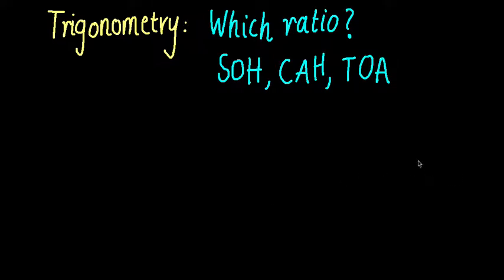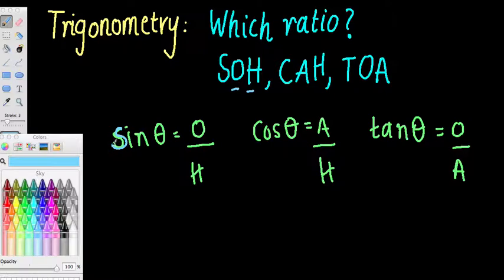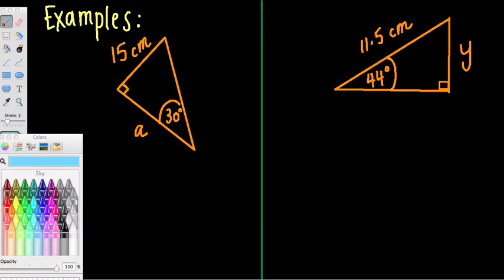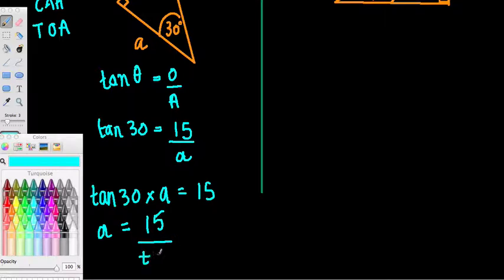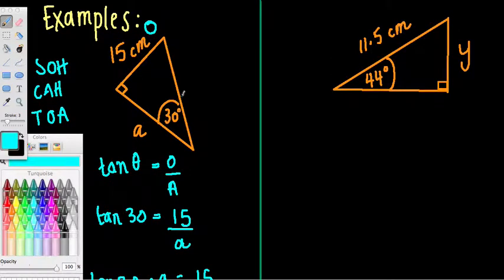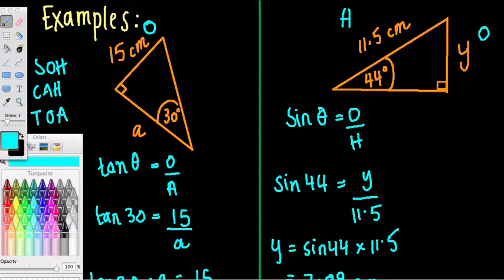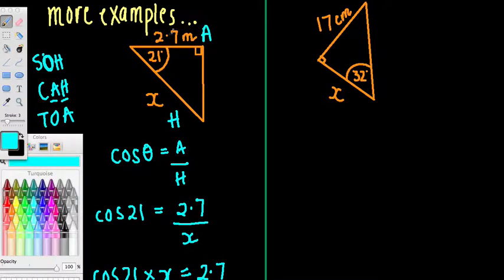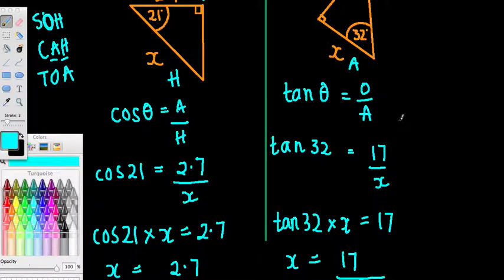Year 9 Trigonometry - Which Ratio? Using SOH CAH TOA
Using SOH CAH TOA to identify which ratio to use.